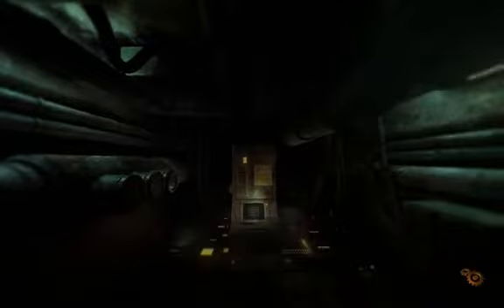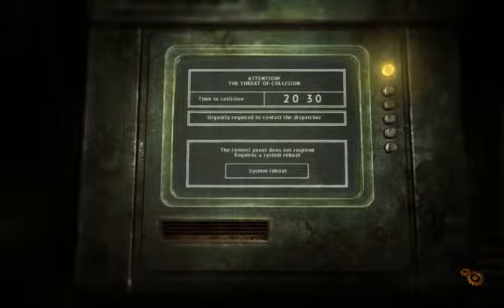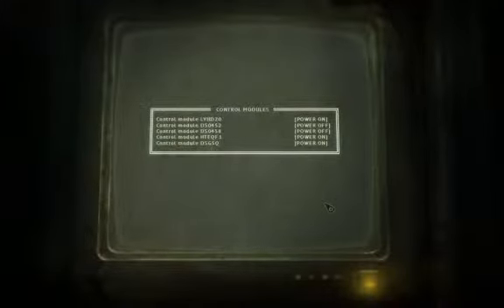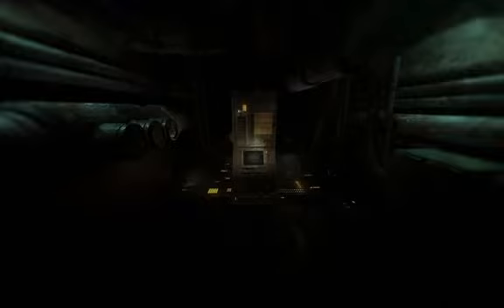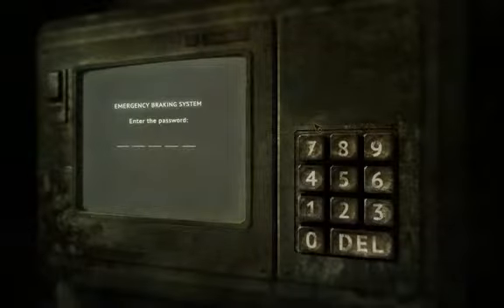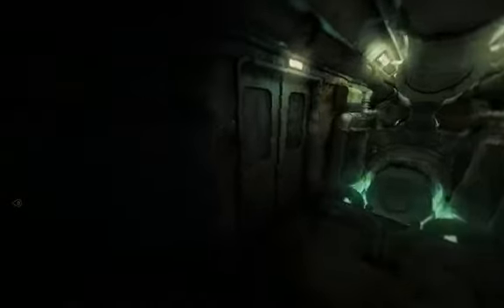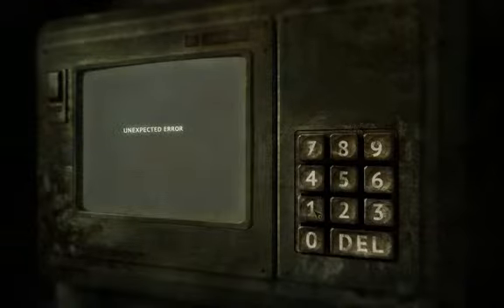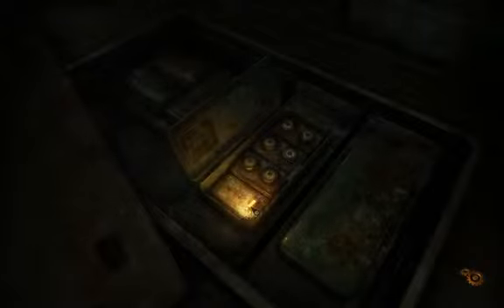Demo Friend - Process (PC).mp4